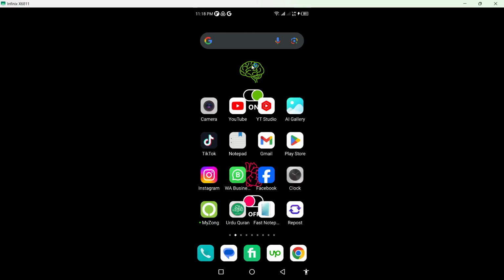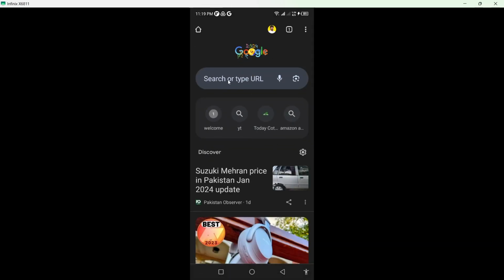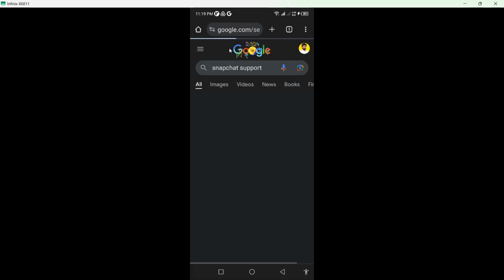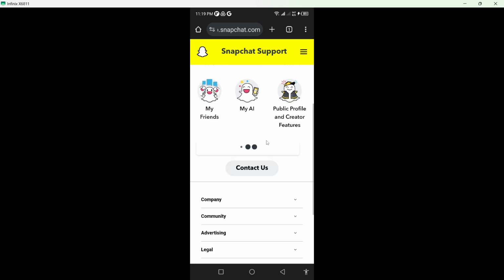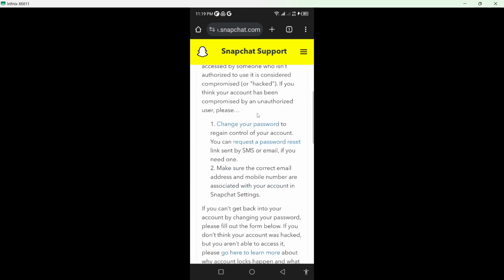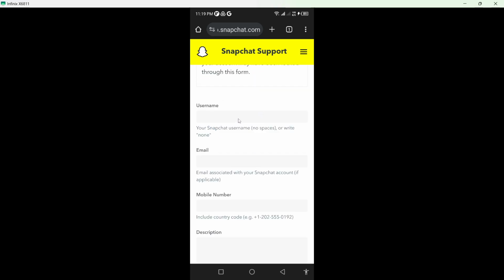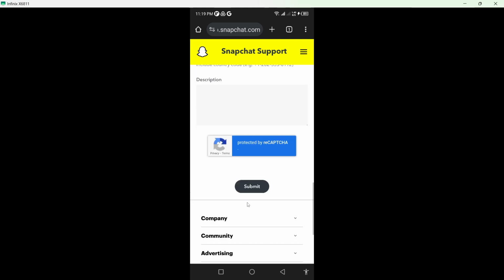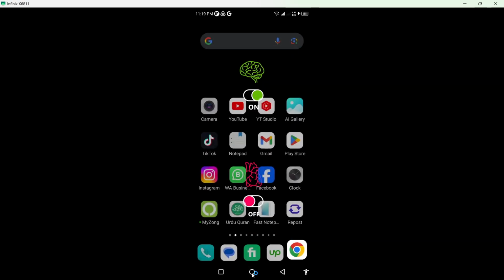How To Unlock Permanently Locked Snapchat (2024)